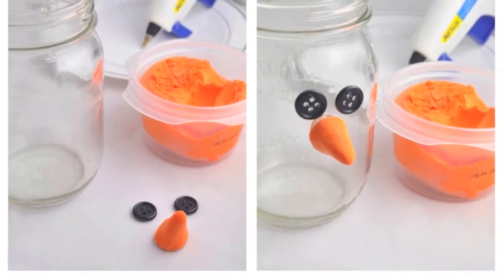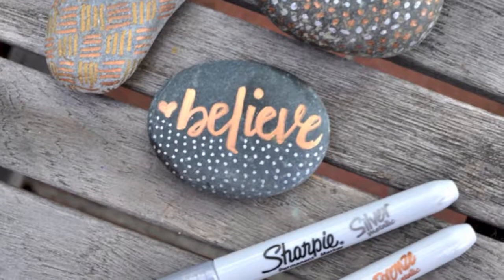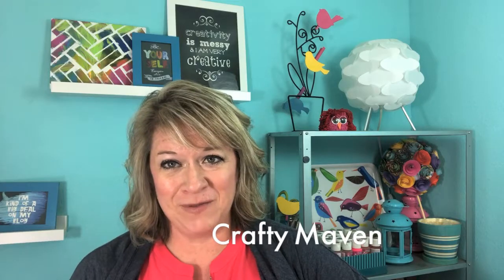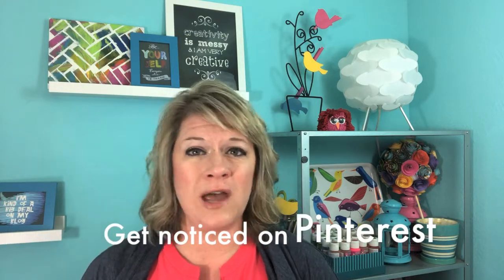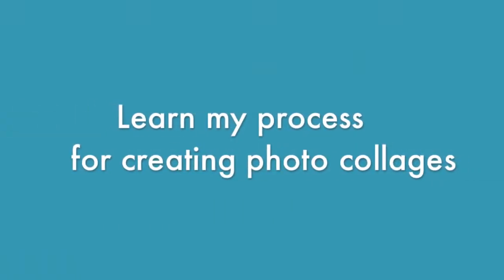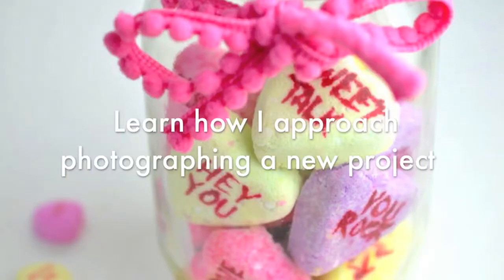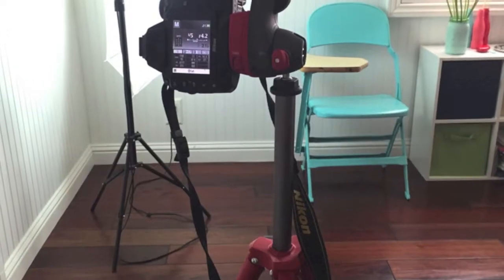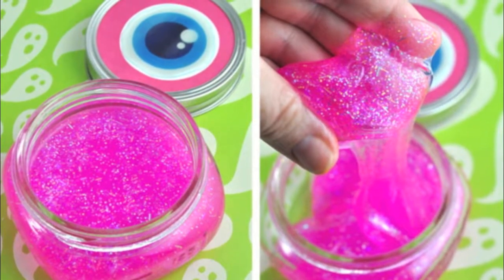How to Create a Pinterest Collage Introduction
Learn how to create stunning and super pinnable photographic DIY collage images. I'm a blogger and a crafter, and after over 7 years of sharing my DIY's on the blog, I’m going to take you through my process of how I create a photographic DIY collage tutorial. I’ll take you through how I approach and photograph a craft idea. I’ll share some of my own photography tricks and how I prep and edit my photos both in Photoshop and on my iPhone. And finally how I put it all together in a collage to be posted online and pinned on Pinterest. You will also learn how I structure my DIY blog posts for maximum exposure and easy reading.

Check out the class here and get 2 months free Skillshare when you sign up.